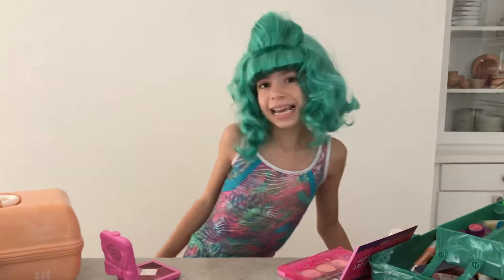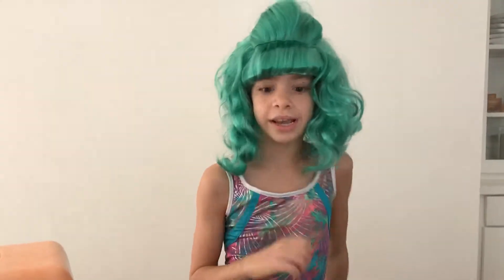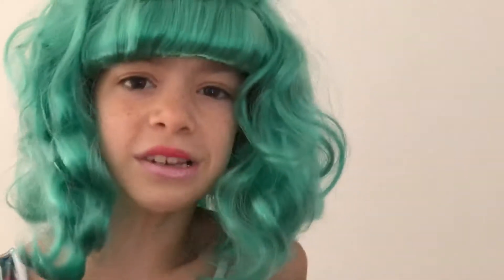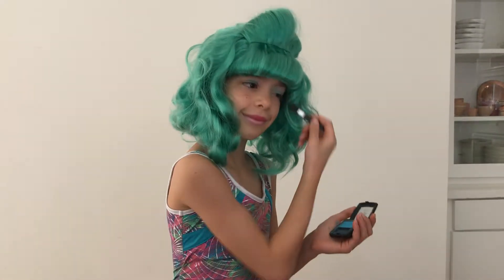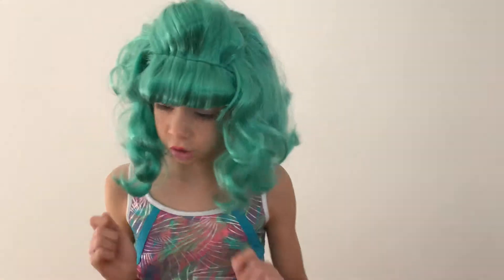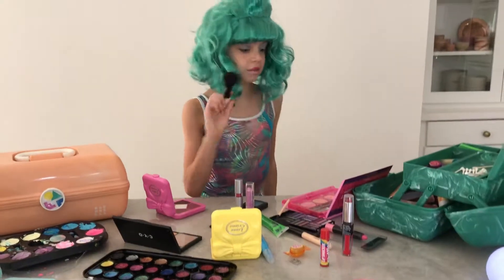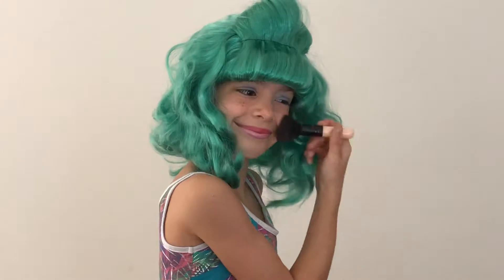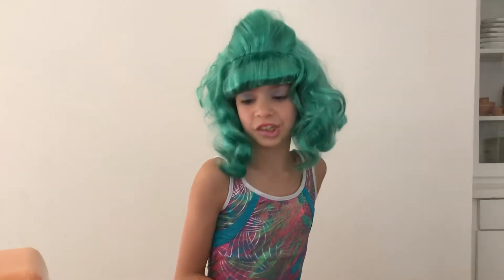Razzmatazz Makeover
Dotty goes Disco with this funky fresh and colorful Razamatazz Makeover with easy step by step instructions to bring the pizazz!